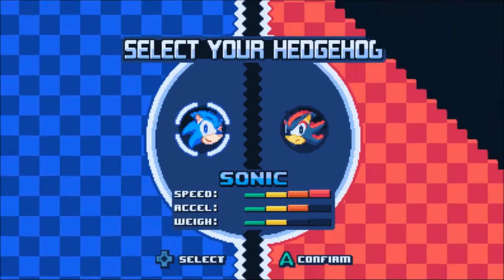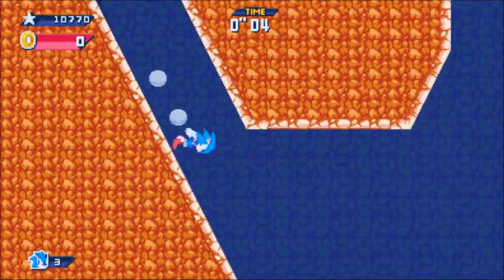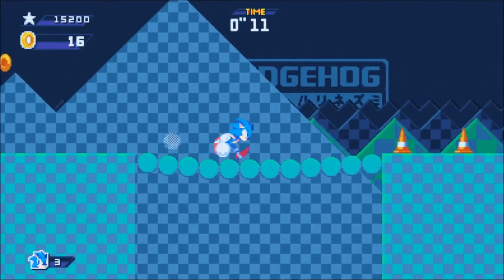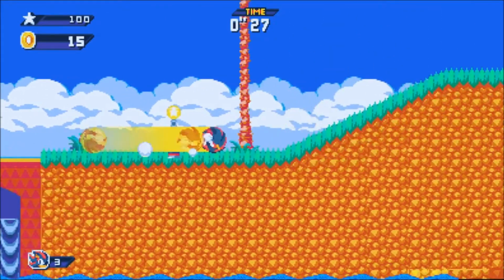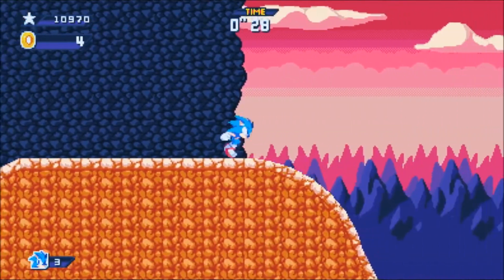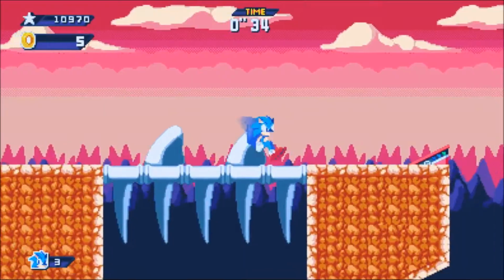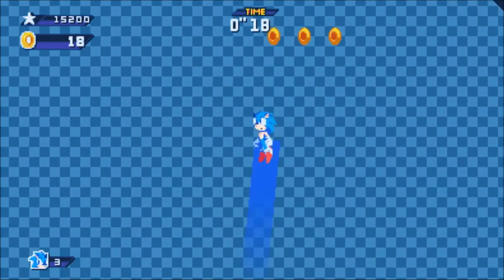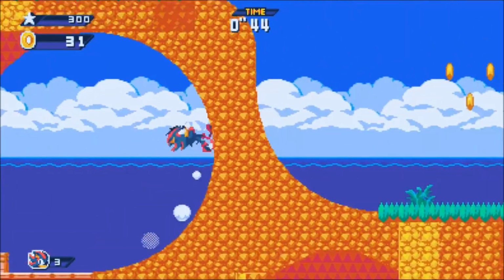Petit Hedgehog: SAGE 2017 | SEGADriven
The Sonic Amateur Games Expo has returned and we're taking a look at a selection of the games featured at this year's show. In this video we're looking at Petit Hedgehog by Shengi.

The Sonic Amateur Games Expo is running from 29/09/2017 to 07/10/2017. You can download this game and more by visiting